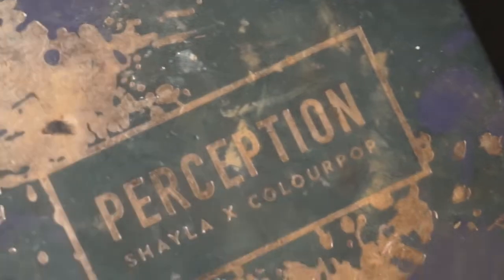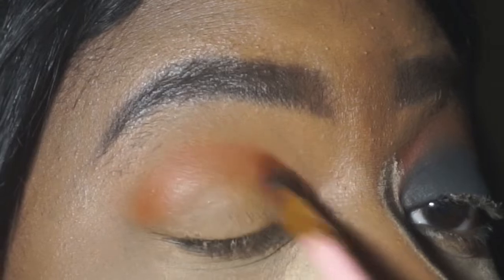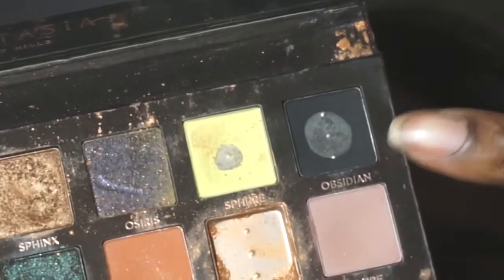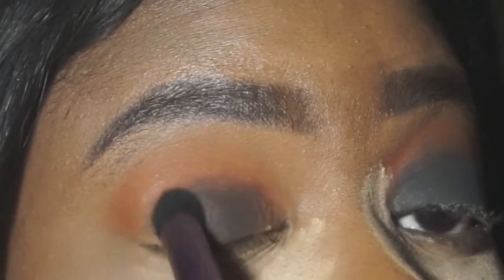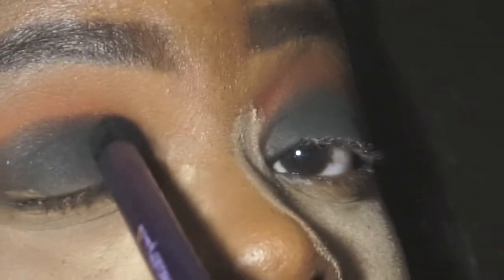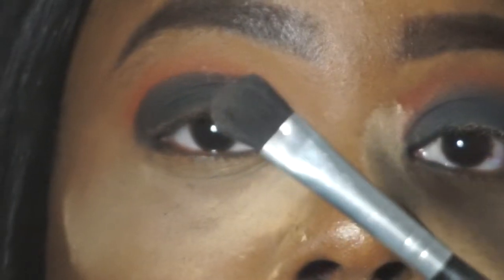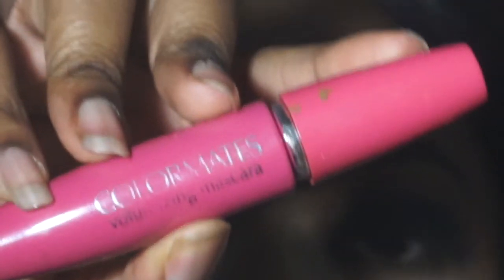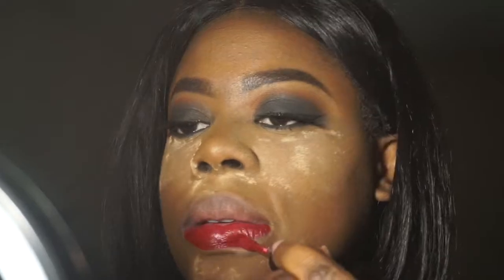Smokey Eye And Red Lip| GRWM| Date Night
Hey beauties!!! Easy way to create a Smokey eye for beginners! This was my first time attempting a Smokey eye and I love it!

STALK ME:
SC: vintagejean